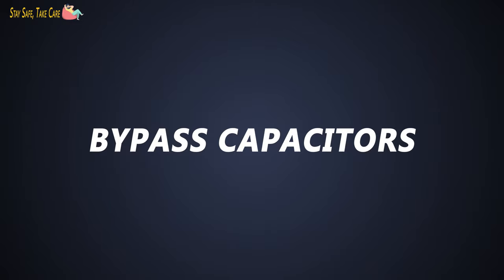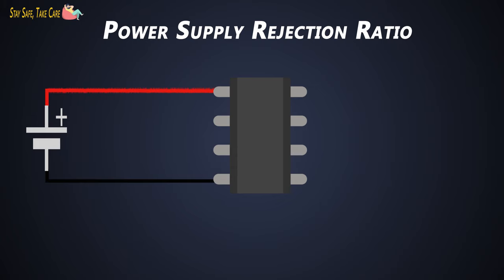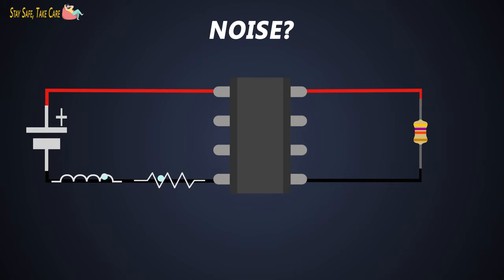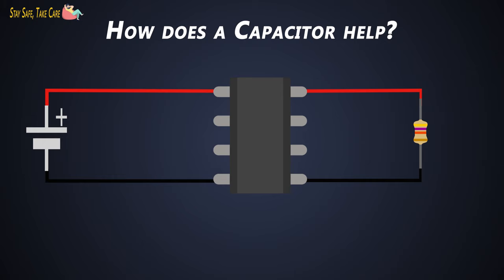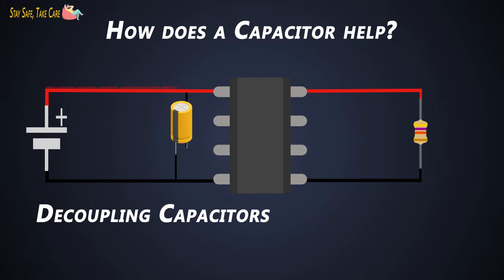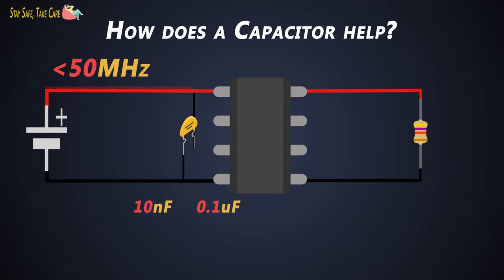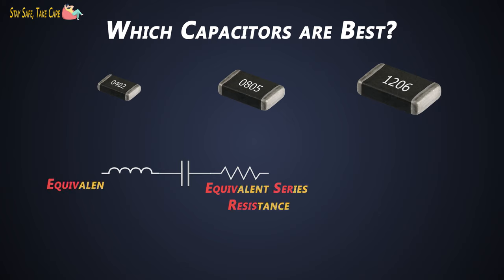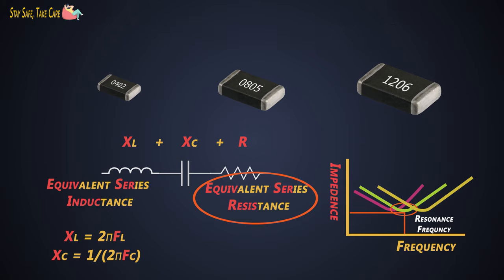What are the Decoupling capacitors? How to select Decoupling / Bypass capacitors?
In this video we will see:

0:00 Index
0:34 Why do we need bypass capacitors?
3:25 How does a bypass capacitor work?
5:31 Which capacitors are best for this application?
5:31 How to select them?

Check us out!

Attributes:
1. IC, IC engine, - a href=" vector created by macrovector
2. Capacitors - a href=" vector created by macrovector